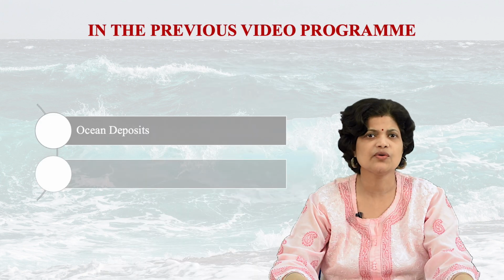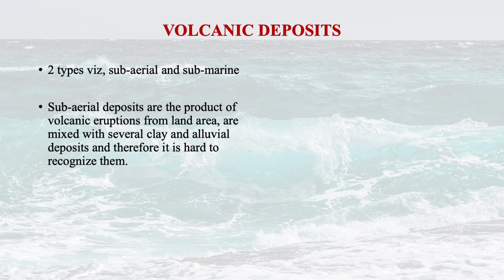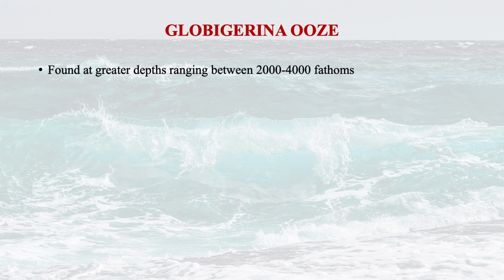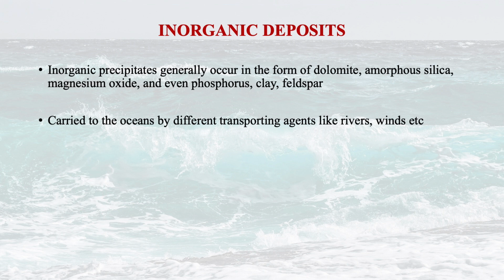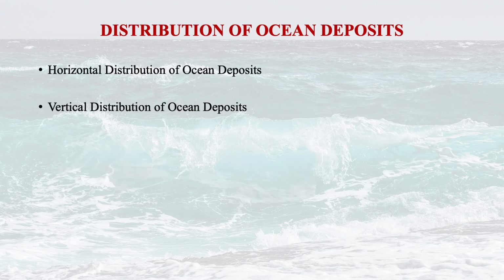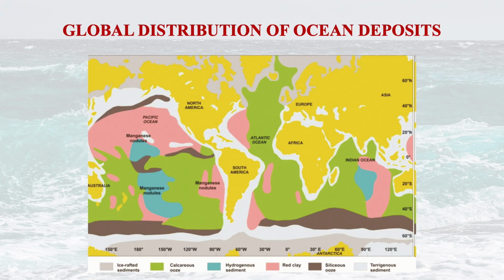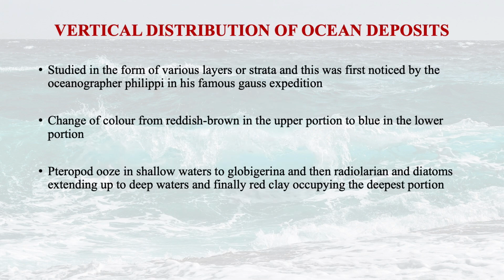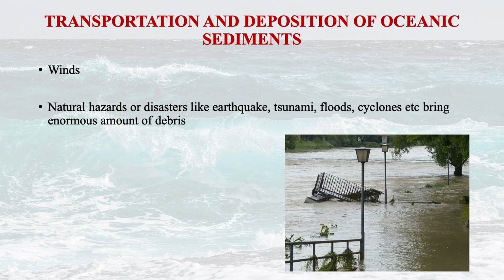OCEAN DEPOSITS: Part 2